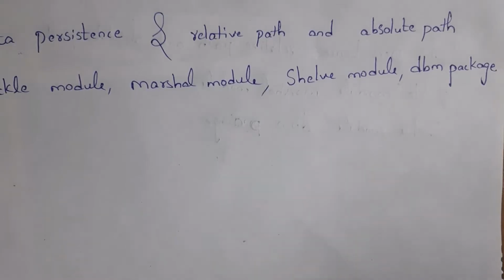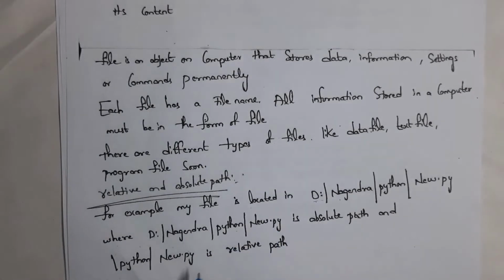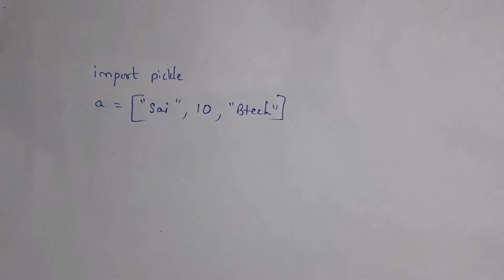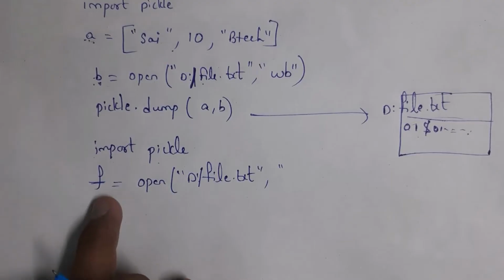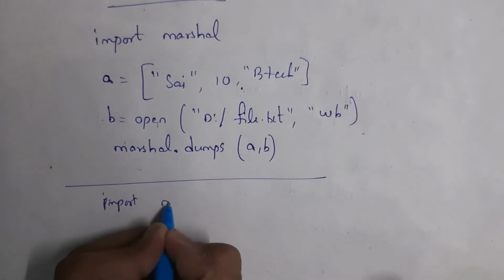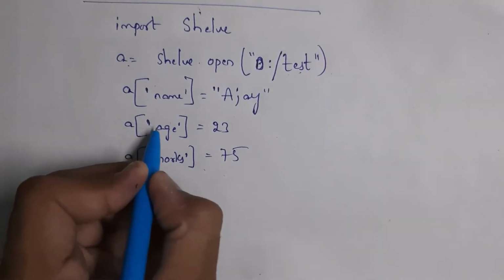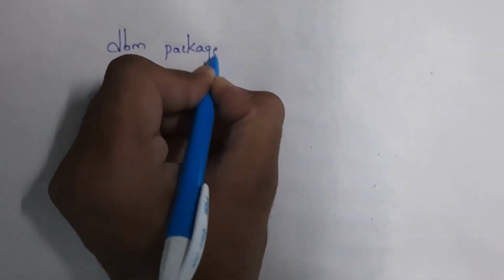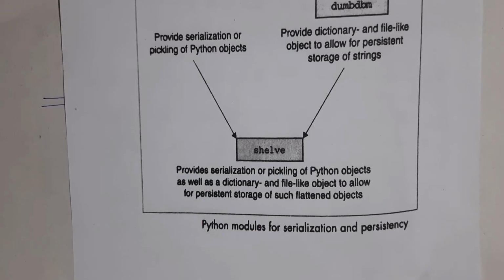pickle module, marshal module, shelve module, dbm package, data persistence, serialization in python